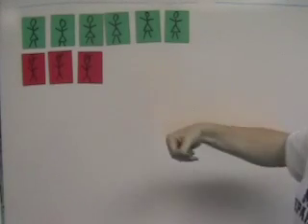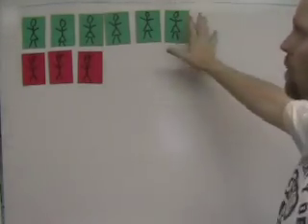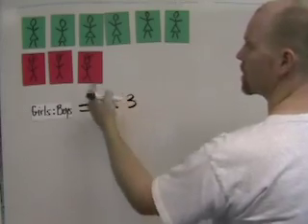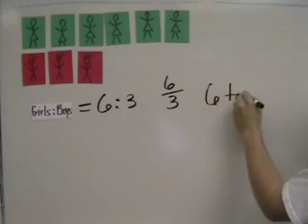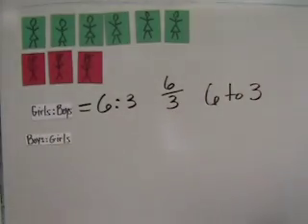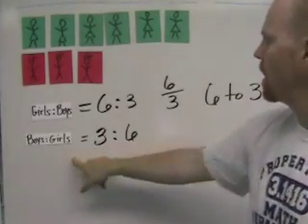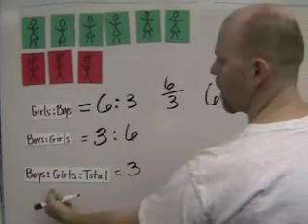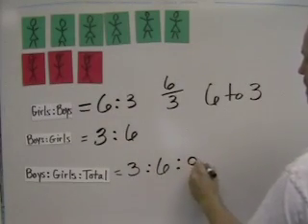Introduction to ratios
This is a short video tutorial on the basics of ratios. For interactive applets, worksheets, and more videos go